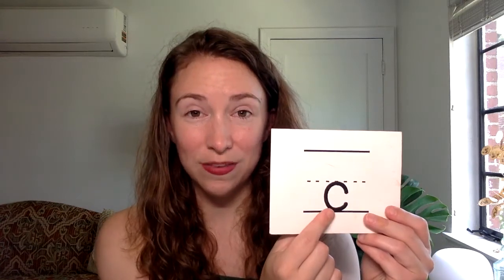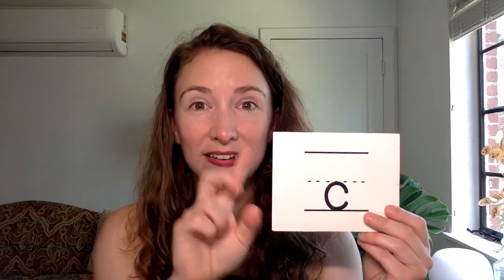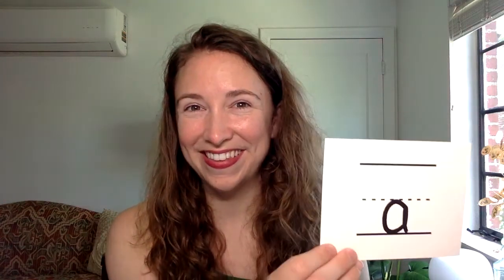Phonogram Practice with Writing - Clock Stroke Letters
Students will need paper (preferably with dotted lines for beginning writers) and a pencil.

Students should always say the sounds while writing the phonograms. By writing, speaking, hearing, and seeing the phonograms, students are utilizing multiple senses and will store the sounds/spelling patterns more quickly into their memory.